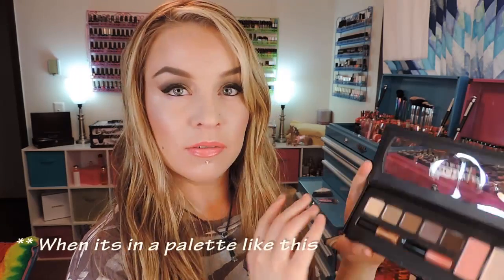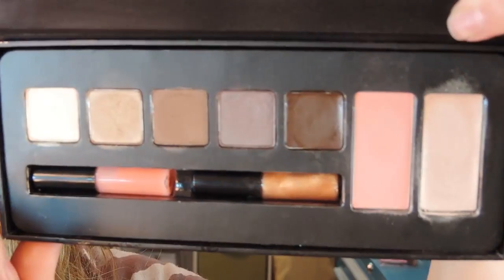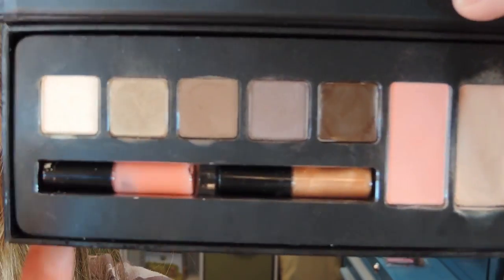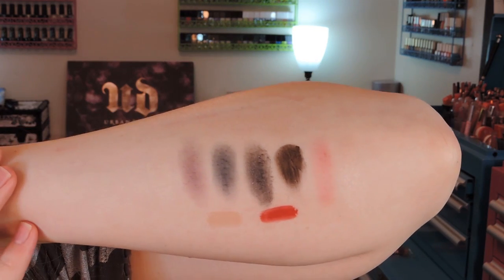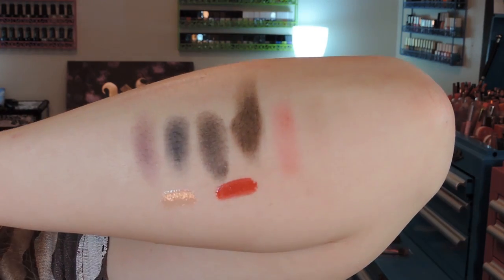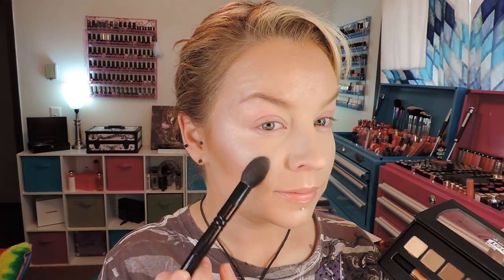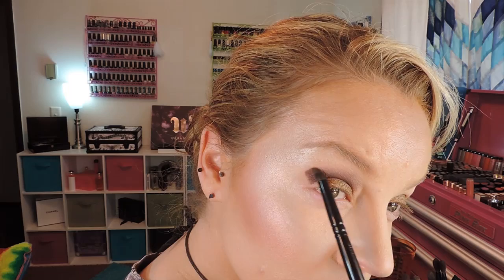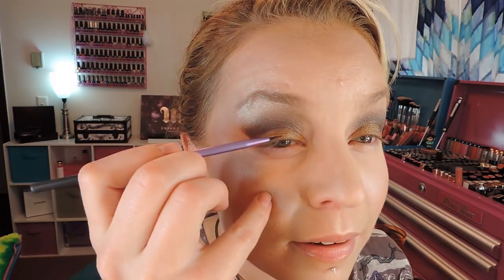1st Impression : Look : Real Techniques Modern Natural & Night Owl Makeup Kits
More info can be found here...including the makeup I'm wearing :)

So I feel these are 50% Fab and 50% Drab :/ I really don't like saying that because I love the Pixiwoo sisters and think that Real Techniques Brushes are some of the best affordable brushes on the market. I really liked the shadows and the blush and felt they coordinated well together, blended out lovely, and were easy to wear. (Although, they aren't unique in color) They aren't overly pigmented but aren't under pigmented either making them very user friendly. When I used the powder products from each palette I felt the looks came out wearable effortlessly. That part I Iike about them. Now the liners... well... they are in an open palette, when cream liners are in palettes as such, there are two things likely to happen... either they will dry up, and fast, or either they will not set. These DO NOT set. I've had this same experience with Smashbox creams in palettes, and even though I have dry eyelids, the liner transferred up to my lid. Also, while I feel this is the case with these liners, I also don't find them creamy enough to work with easily, which they should be easy to work with especially since they don't set. So yah.. fail on those. The cream highlighters both have an unflattering under hue to them... almost grey on me. Perhaps they won't on deeper skin tones. The glosses aren't bad... but they aren't something to write home about either. Now, they are 25$ and for the shadows and little blush alone I think I would pay that for them... think HA! I did. LOL but you know what I mean. HAHA I'm actually probably going to depot the powder products into Z-Palettes and ditch the creams and give away the mini lip glosses to my ma... she likes mini lippies lol. Also, packaging...not as lovely as they should be and the layout of the products poses a bit of a problem with those creams :/ Ok I think I've mentioned everything. I think... I think... I think I did. MMMmmmkay then... I hope you all enjoyed this video... THANK YOU for watchin' 'n until later... BYE!! :D

Products I'm wearing in this video:
* StriVectin Clinical Corrector Advanced Anti-Aging Face Tint Broad-Spectrum SPF 30 in Light/Clair
* Koh Gen Doh Maifanshi UV Face Powder SPF 20 PA++
* MAC Mineralize Skinfinish in Lightscapade
* Guerlain Terracotta Sun Celebration Bronzing Powder and Blush 30th Anniversary Edition
* Laura Mercier Caviar Eye Liner in Chestnut
* Marc Jacobs Highliner Gel Crayon in Brown(Out)
* Tarte Lights, Camera, Lashes Mascara
* Physicians Formula BB Concealer (shadow primer)
* MAC Flamingo Lipstick
* Chanel Le Crayon Levres Precision Lip Definer in Rose Corail
* Real Techniques Modern Natural Makeup Kit
* MAC Quite Natural Paint Pot (brows)

This video was filmed on my Nikon P520 :)